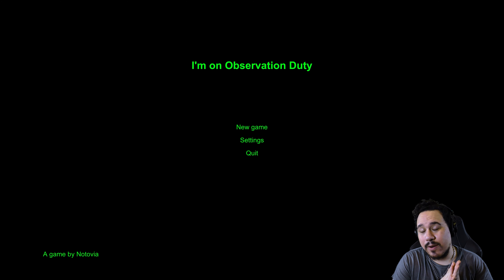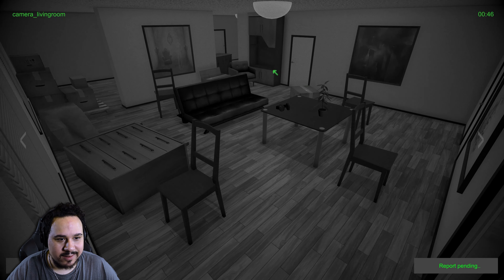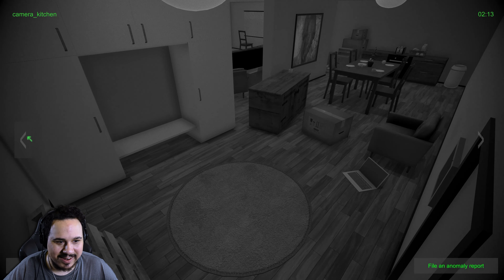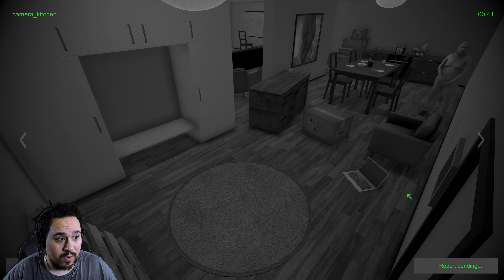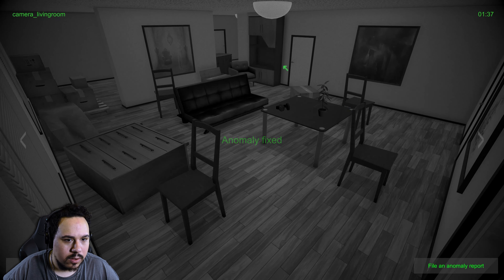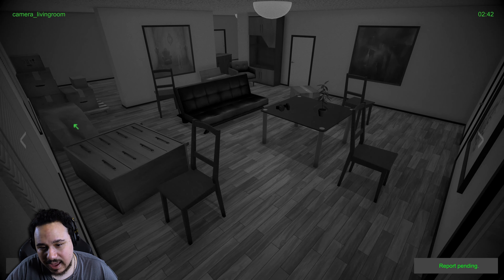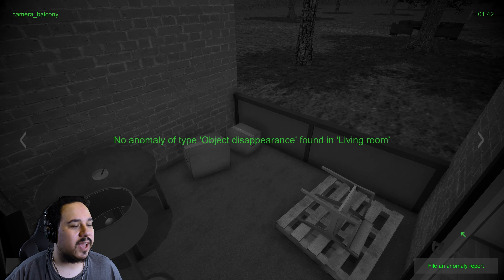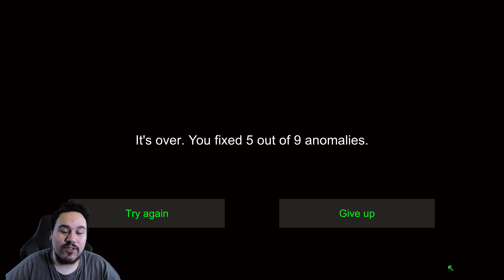YOU WON'T BELIEVE WHAT I SAW ON MY SECURITY CAMERA | I'm On Observation Duty (Part 3)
I'm On Observation Duty is an indie horror game about finding paranormal anomalies while switching between security cameras.
Today I'll be trying my luck in the old house, but just because it's been around longer doesn't mean there's a shortage of spookiness.
You won't believe what I saw on my security camera... So you'll just have to watch :)

- Chapters -
Introduction: 00:00
Starting The Game: 00:33
Find The Obvious: 01:32
Finding Anomalies: 03:13
He's Looking In My Window: 04:23
There's A Man In My Home: 06:14
Right In Front Of My Eyes: 08:40
A Lucky Guess: 09:58
Reverse Painting: 11:57
Not Fast Enough (Ending): 13:35
Review: 14:22
Outro: 14:54

▸▸Check me out on TikTok!